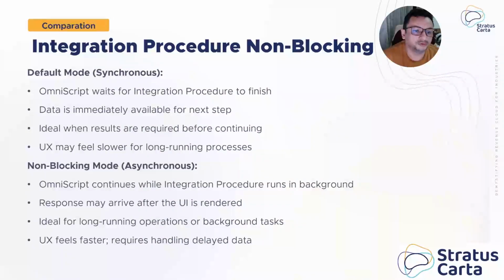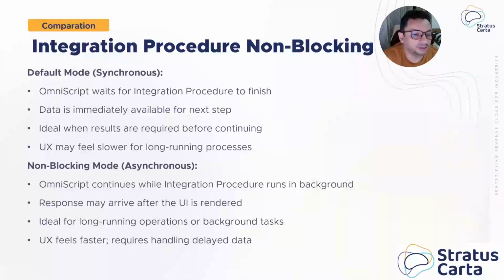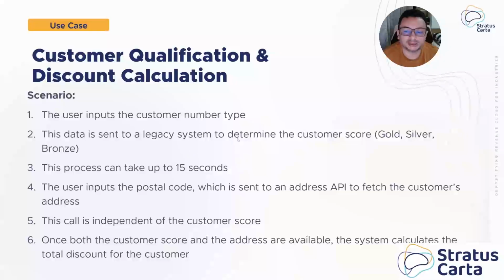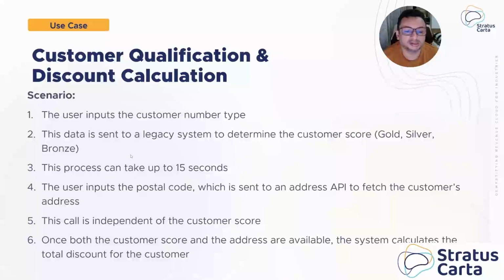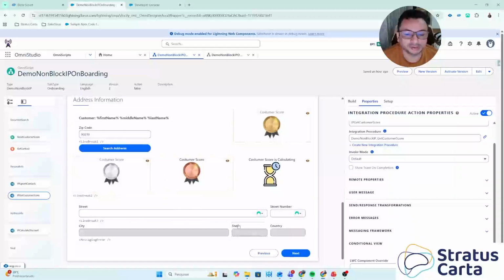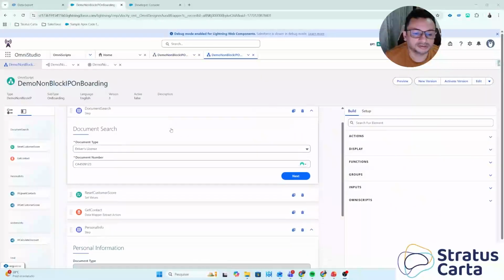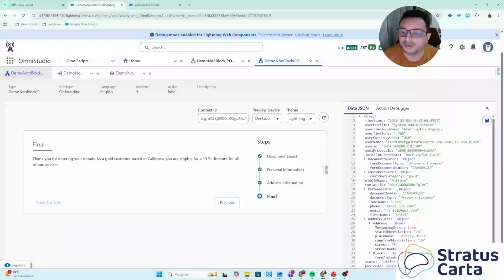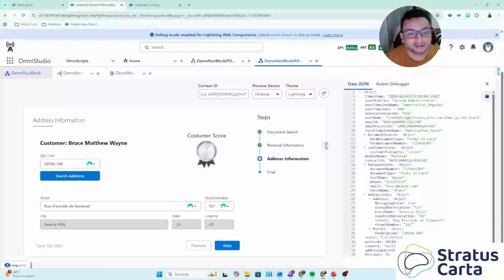Synchronous vs Asynchronous Integration Procedures in Salesforce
Are your Salesforce OmniScripts feeling a bit sluggish? The way you invoke your Integration Procedures (IPs) can make or break the user experience.

In this latest deep dive, Lindemberg demystifies the choice between Default (Synchronous) and Non-Blocking (Asynchronous) modes to help you build faster, more scalable solutions.

Default Mode (Synchronous): The OmniScript pauses and waits for the IP to finish. It’s perfect when the next step absolutely requires that data to proceed.

Non-Blocking Mode (Asynchronous): The IP runs in the background while the user continues their work. This is a game-changer for long-running processes—like that 15-second legacy system call—ensuring your UI stays snappy.

🔍 Inside the Video:

Strategic Decision Making: When to prioritize data consistency versus when to prioritize UX.

Real-World Case Study: Watch how we handle a customer qualification flow where scoring and address fetching happen independently to calculate discounts.

Performance Optimization: Tips for handling delayed data responses once the UI has already rendered.